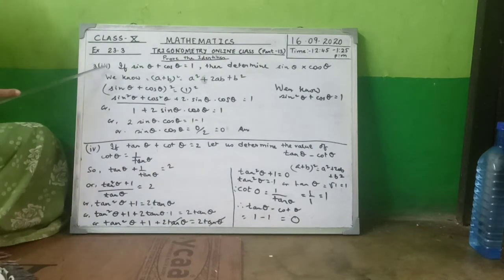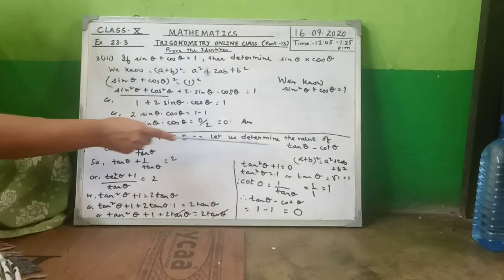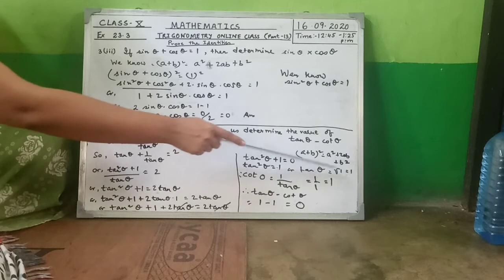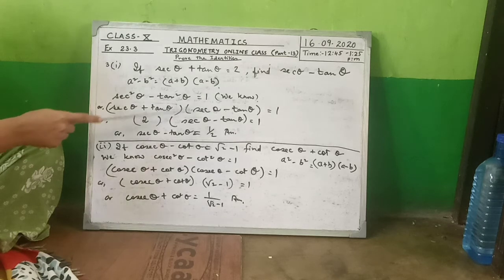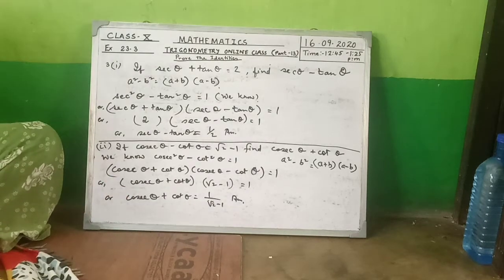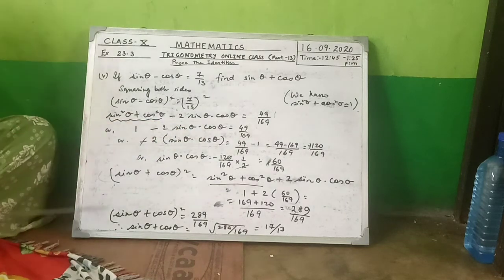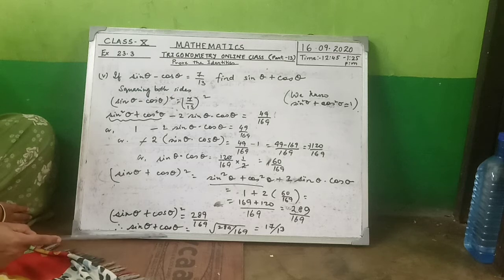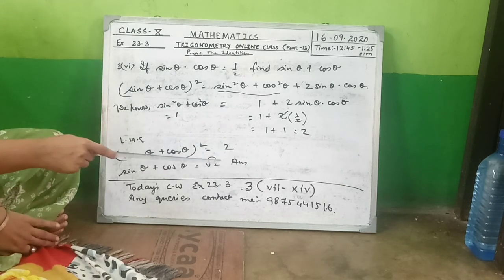Prove the identities part -1 (class 10) madhyamik board